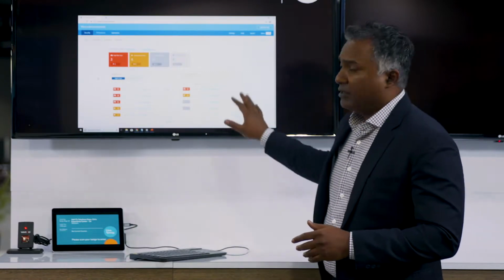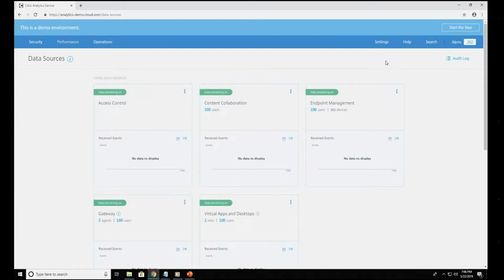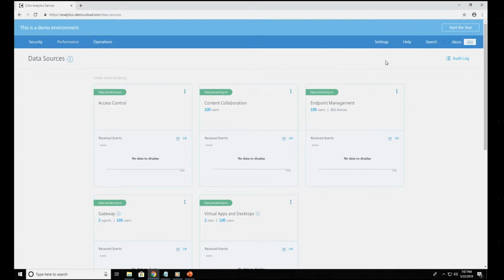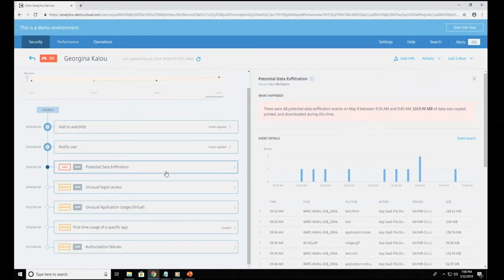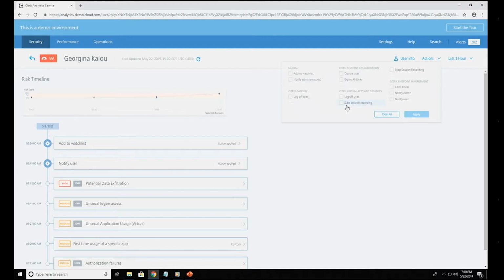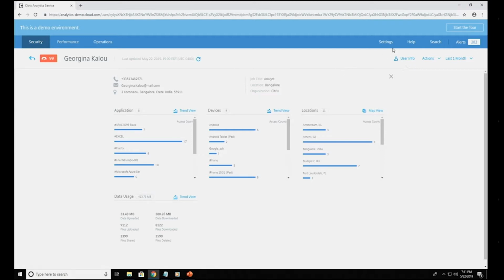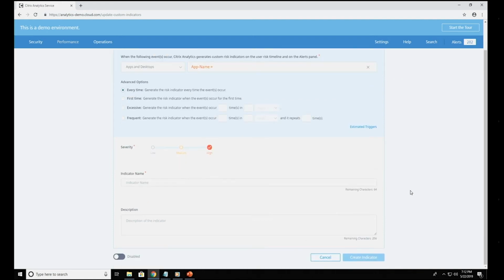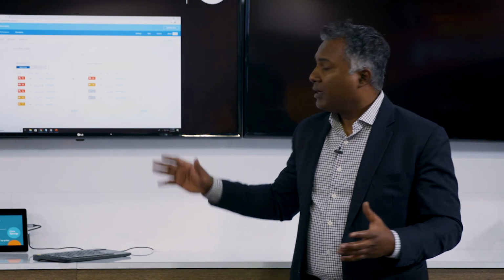Using machine learning to protect Citrix Workspace | Mathew Varghese, Dir Product Management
Mathew Varghese, Director Product Management demonstrates how Citrix Analytics delivers unique insights into user behaviors across Citrix and Microsoft environments. With the support of machine learning, detect potential user security risks across your environment and remediate with automated actions. View essential information in simple to absorb visual displays or export to popular SIEM offerings (Splunk).  He shows how quickly and easily it is to go from zero to 24/7 user security insights and protection.

Presented at Citrix Synergy 2019 | Georgia World Congress Center | Atlanta, GA